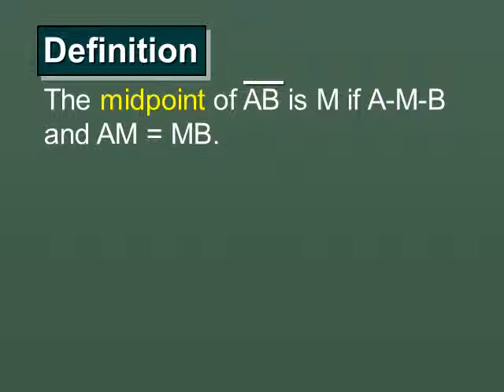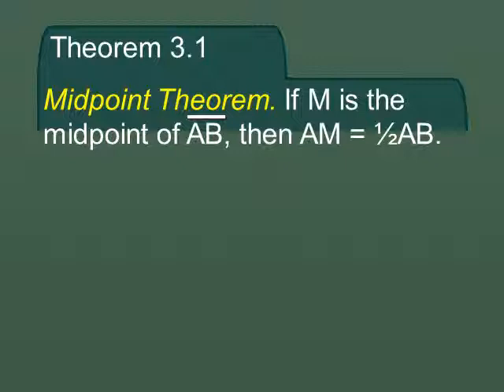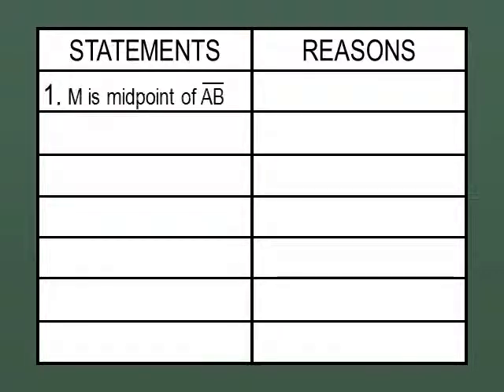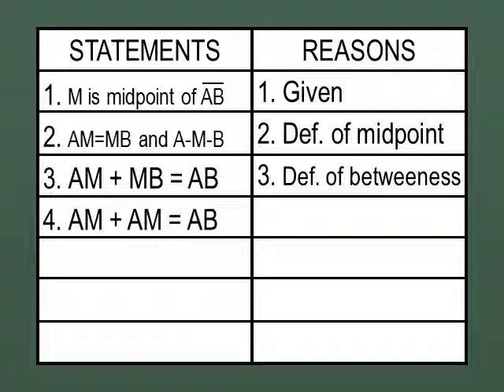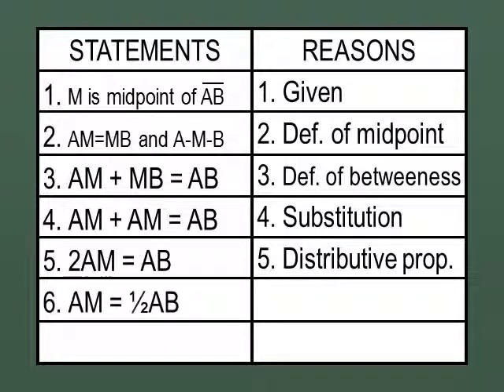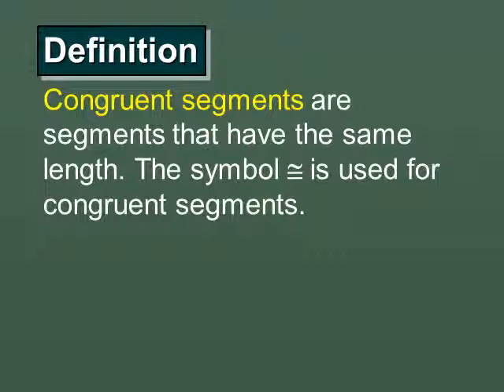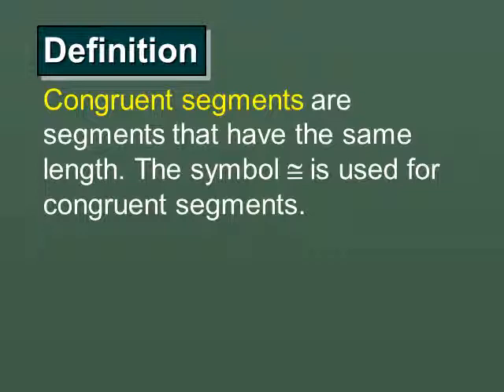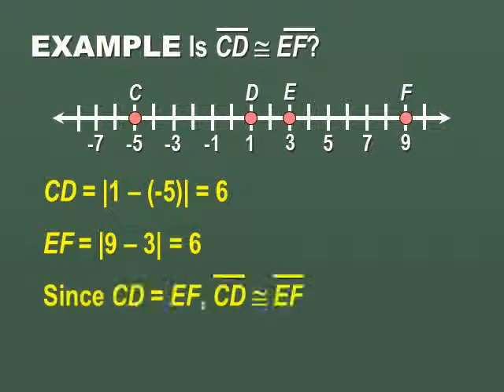Geometry 3.3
Segments & Measurements